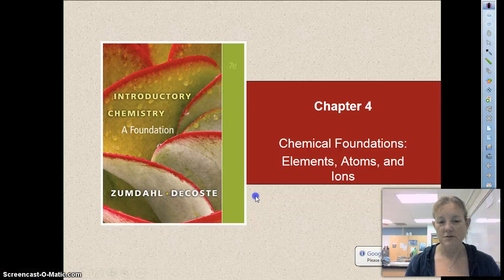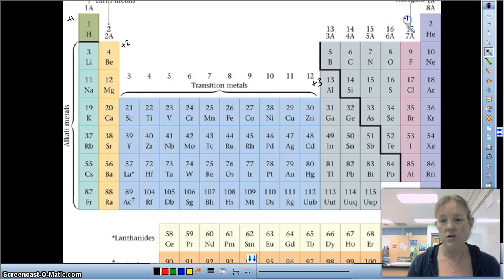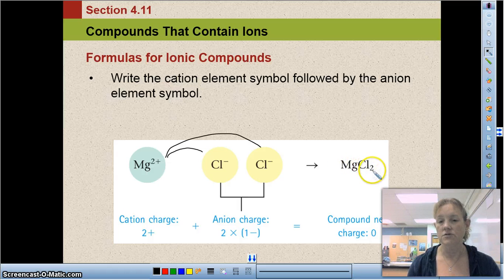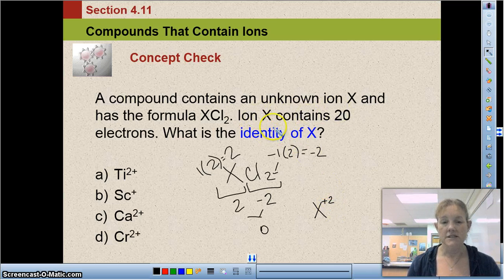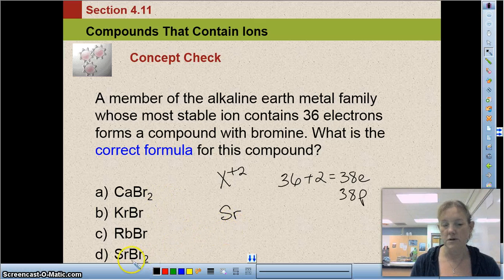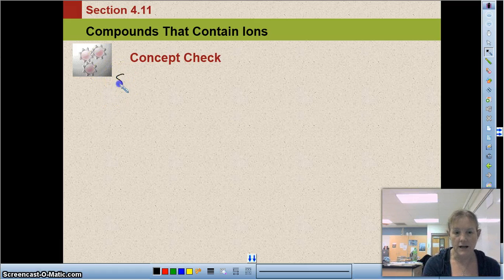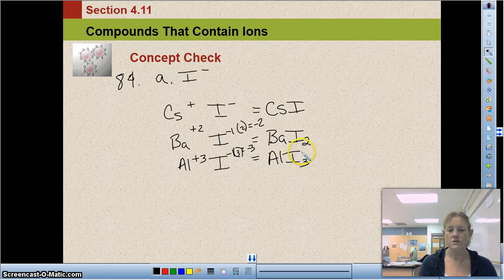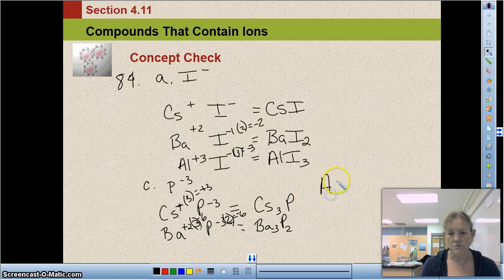Chapter 4 (Chem I) 4.11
Ions and Cmpds